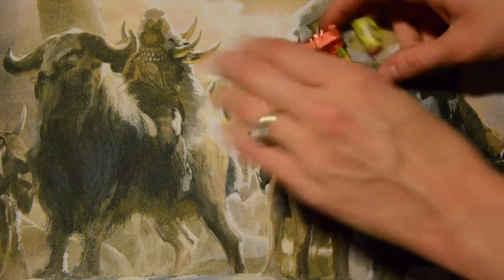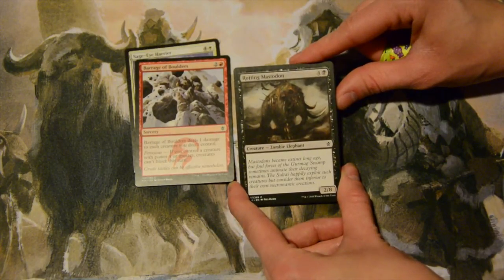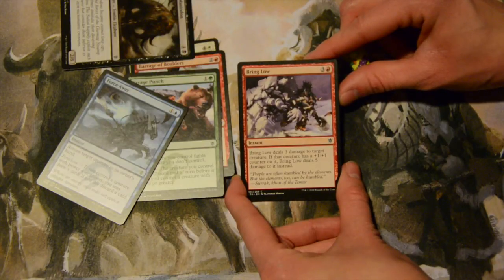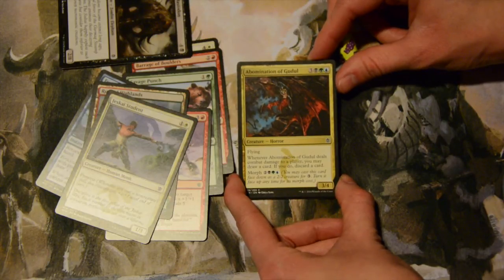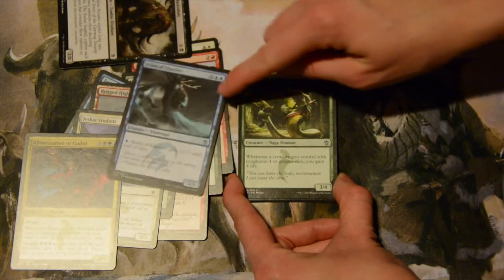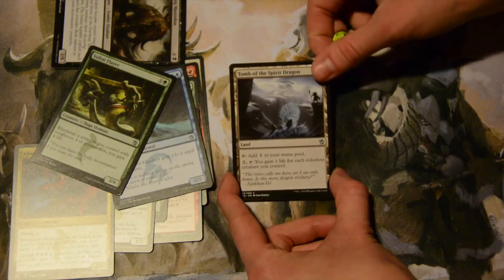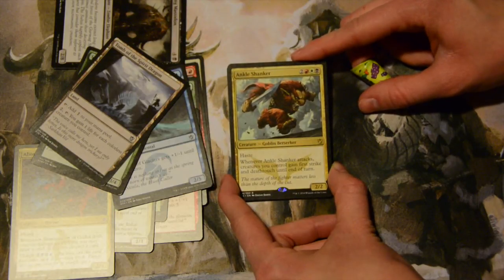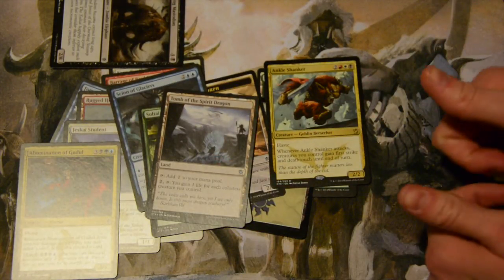Bust A Pack 32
I need me some fetch lands!!! Value please!??!?!?!?